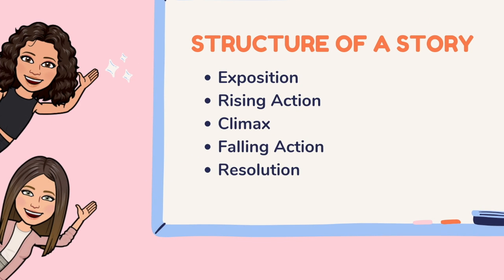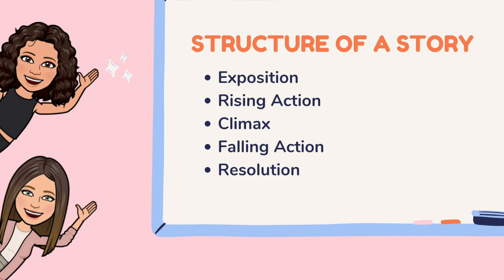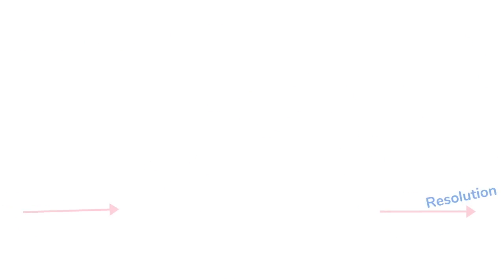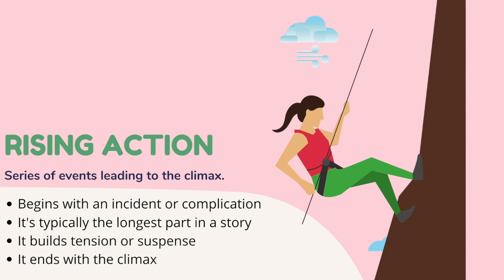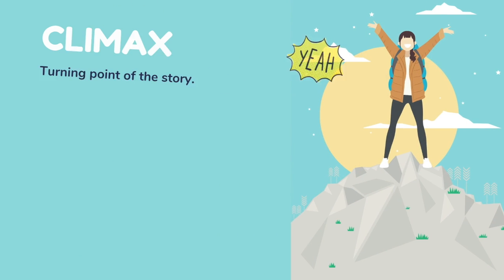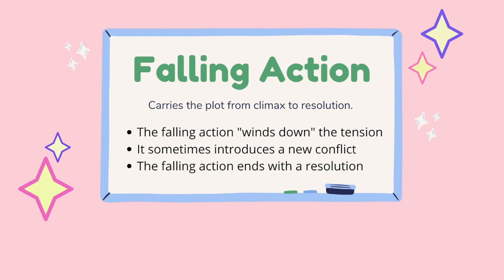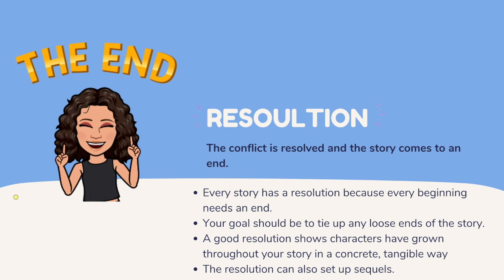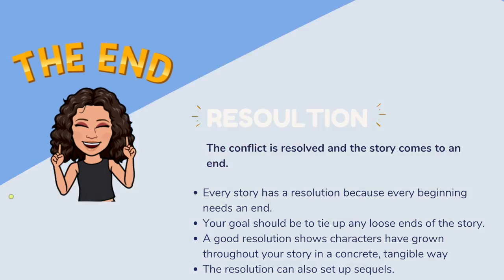How to Write a Story 101 - Structure of a Story